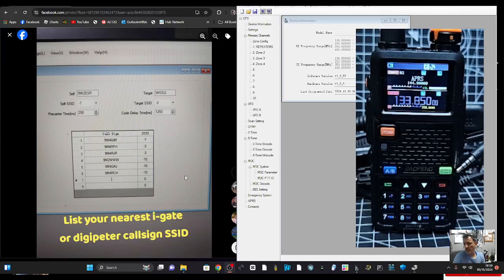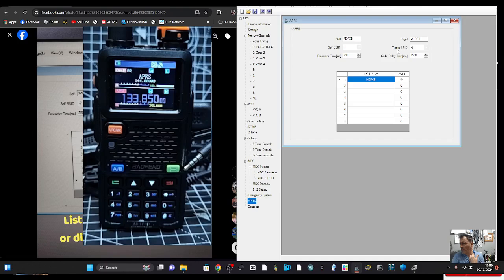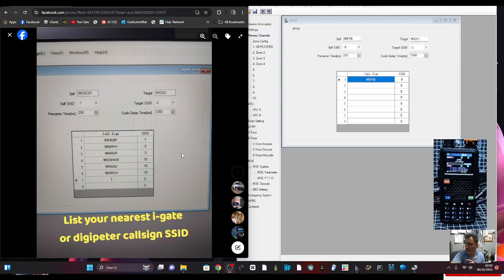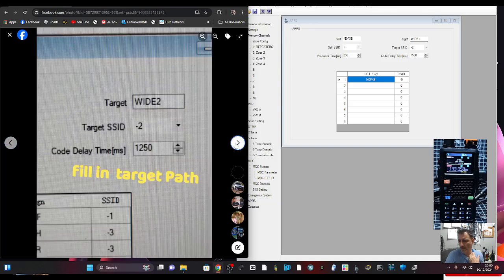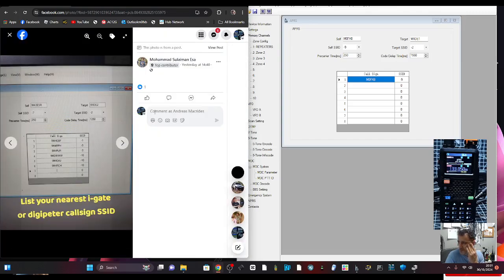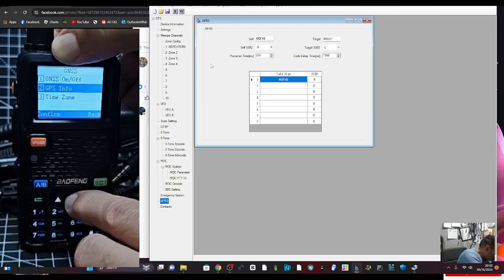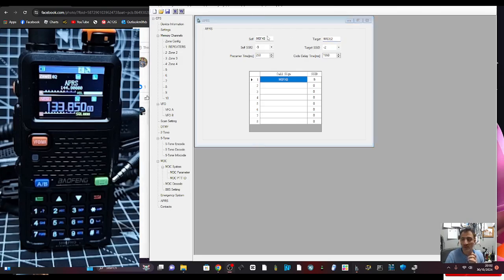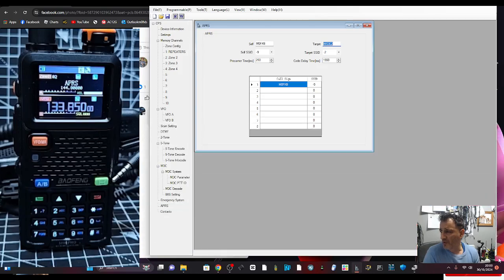BAOFENG UV5RH Pro - APRS MODEL TESTING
Baofeng UV9R
Aliexpress Purchase Baofeng UVRH Pro Max
ALL IN OBE PROGRAMME CABLE